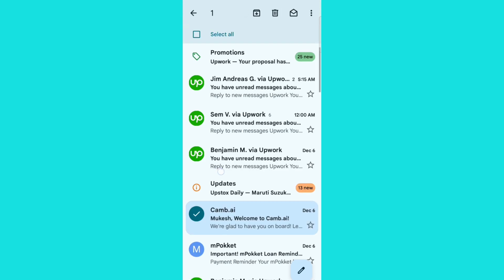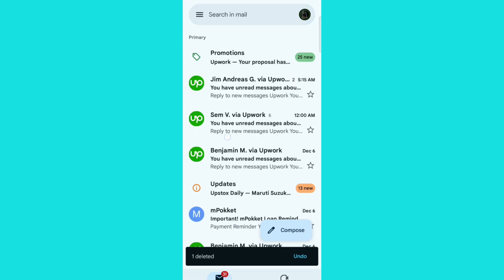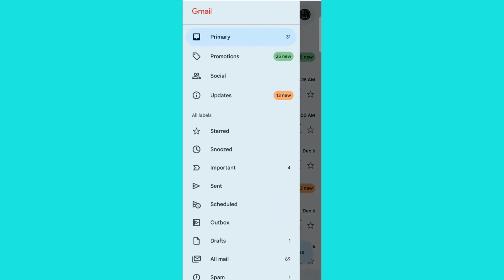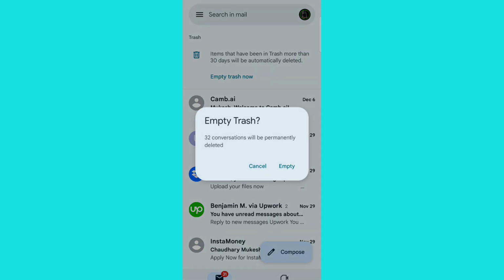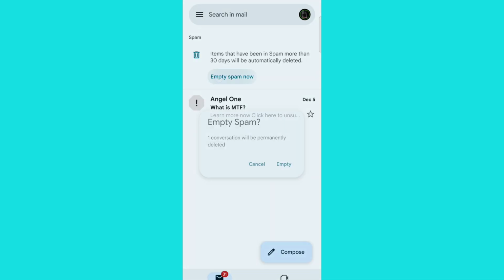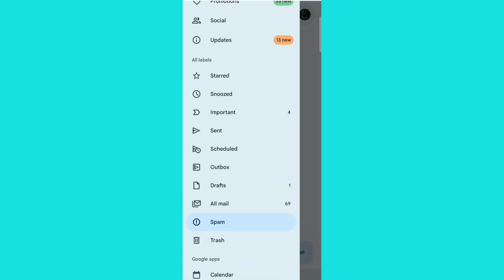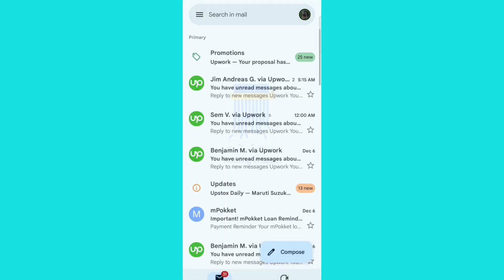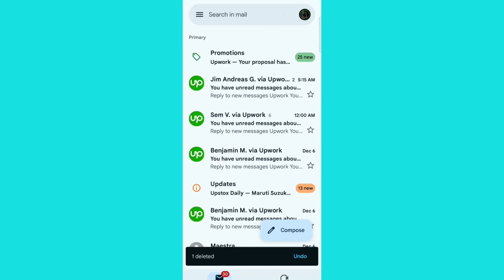How to Delete All Time Email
YouTube Description:
"Want to delete all your emails in Gmail at once? This step-by-step guide shows you how to clear your inbox quickly and efficiently. Whether you're decluttering or starting fresh, follow these simple steps to delete all your emails in no time!